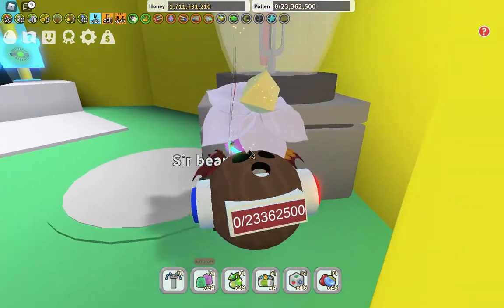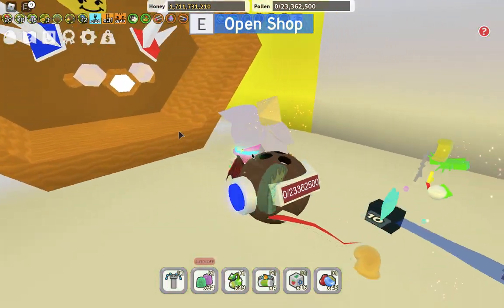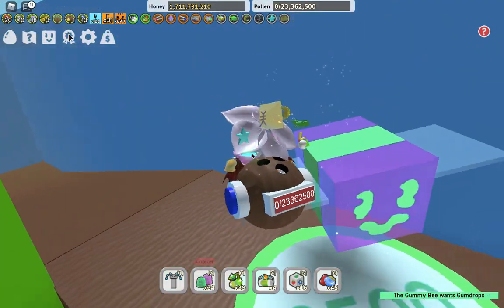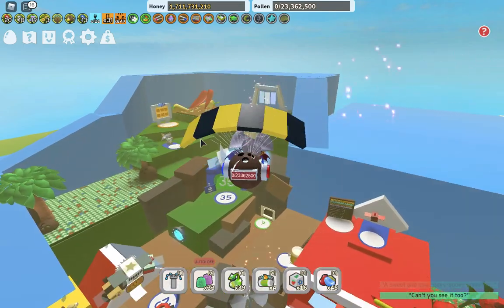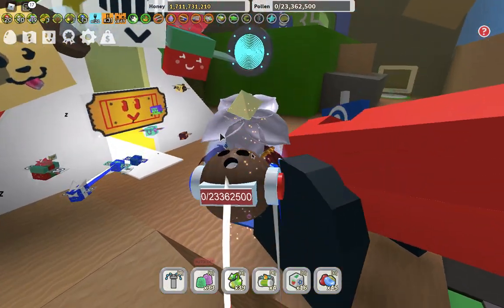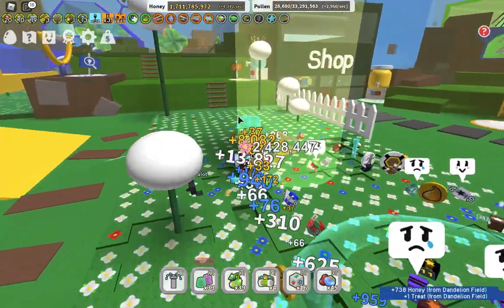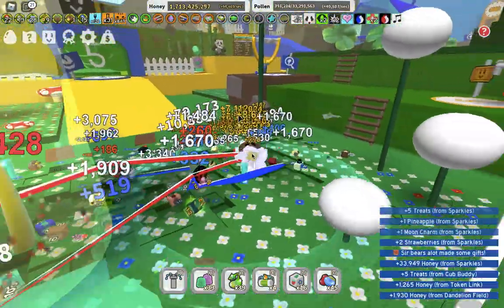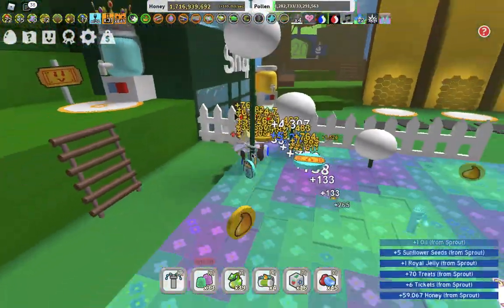All *Secret* Star Jelly Locations 2020! Bee Swarm Simulator Tutorials Part 1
These are all the Star Jelly locations and other ways to get them.
Also, an Epic Sprout appeared in the middle of my video!!
Comment and tell me what you think!
This is my first time using my voice, how do you think I did???!!